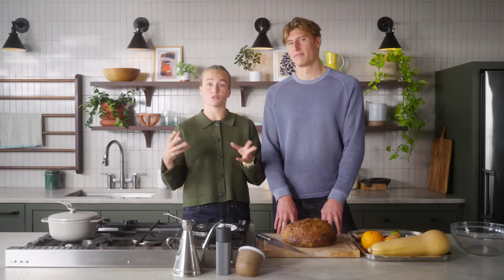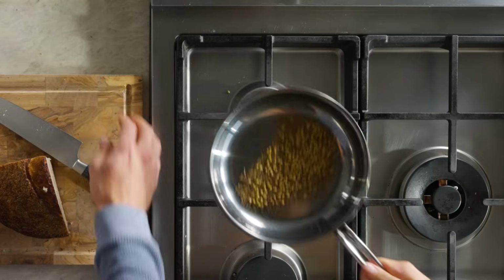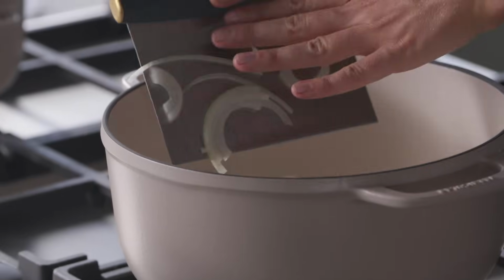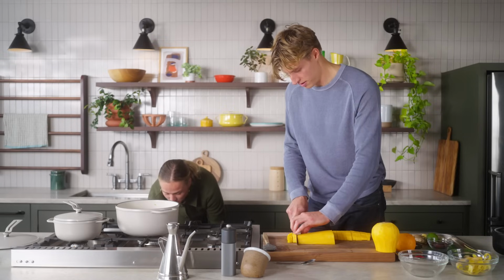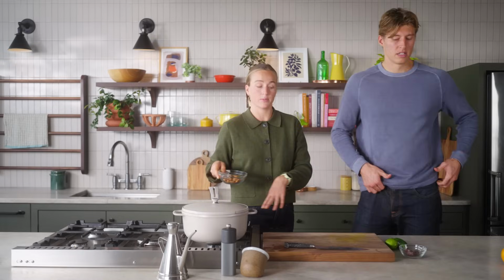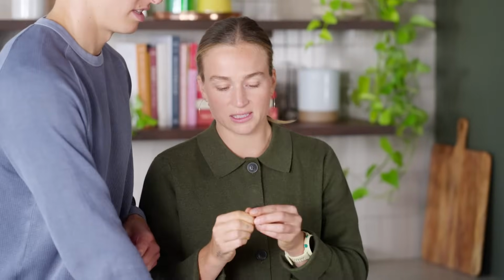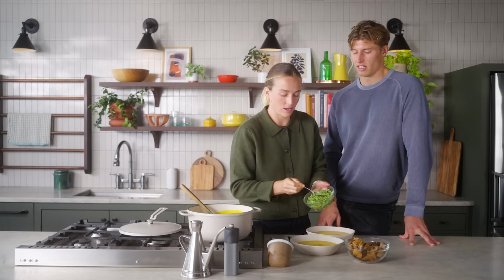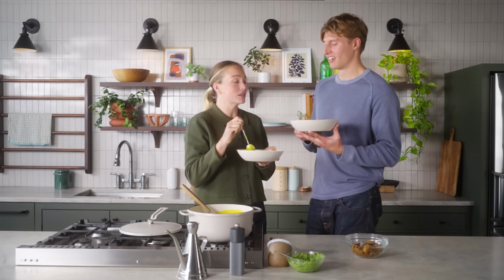A Slightly Spicy Butternut Squash Soup | Feel Good Food | Food52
In Food52’s Feel Good Food, home cook Lydia Keating and chef Max Baroni stir up nutrient-packed dishes that remind us why we love to eat. In this episode, they whip up a velvety butternut squash soup with spicy coconut chutney.

CHAPTERS:
0:00 Intro
0:45 Toast The Spices
1:21 Prep The Croutons
3:35 Prep Soup Ingredients
5:15 Dress The Croutons
6:17 Blanch The Almonds
6:45 Make The Chutney
8:58 Finish The Soup
9:51 Plate
10:43 Taste & Enjoy!